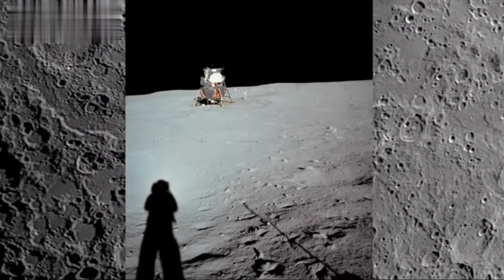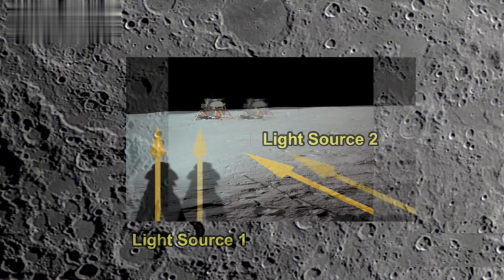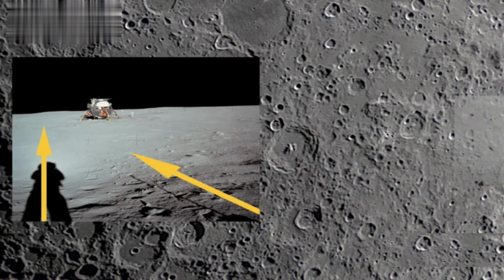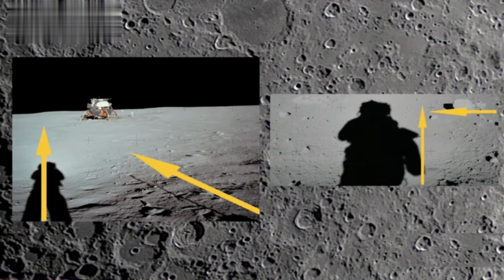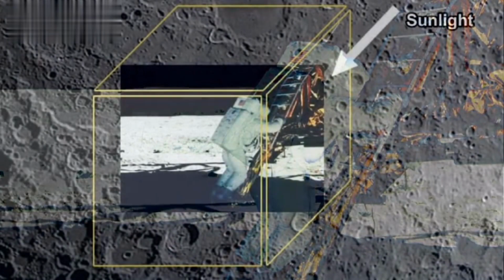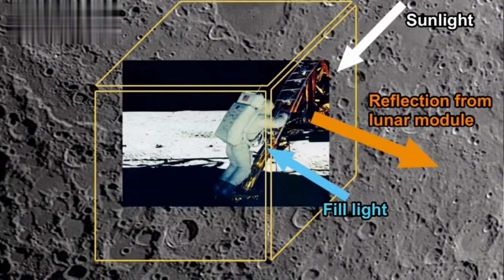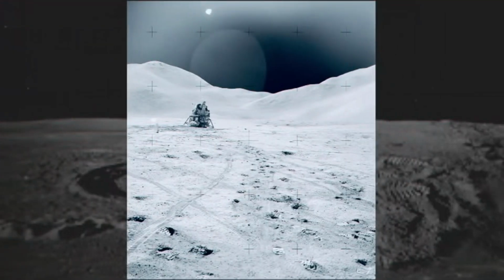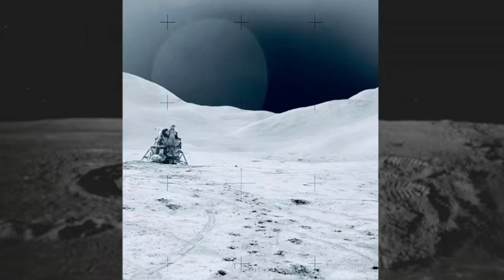Why didn't the second person to step on moon dare to swear on the Bible? Is everything just a hoax?